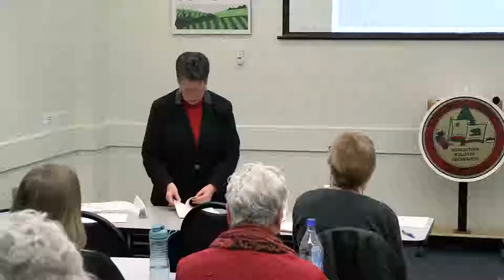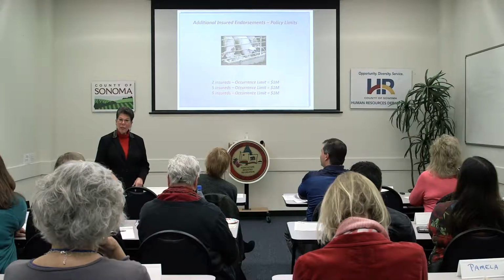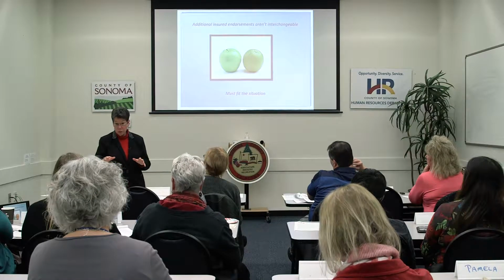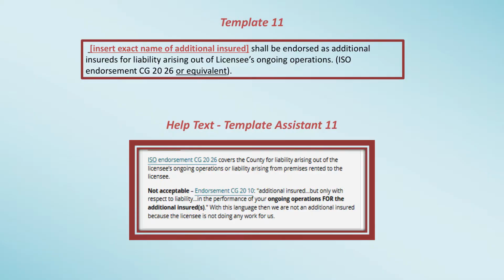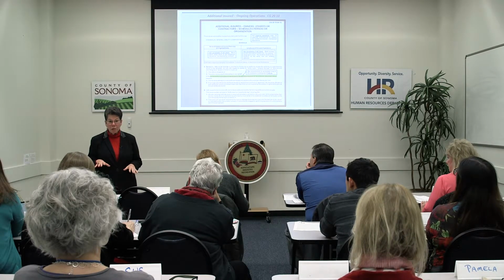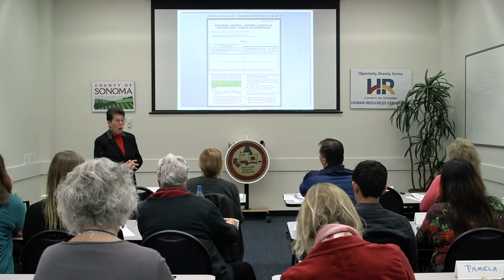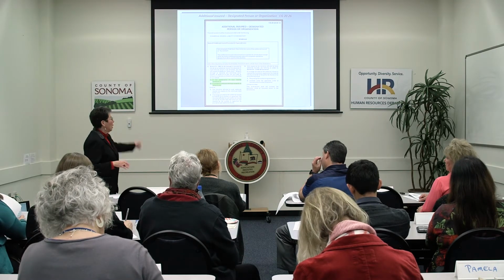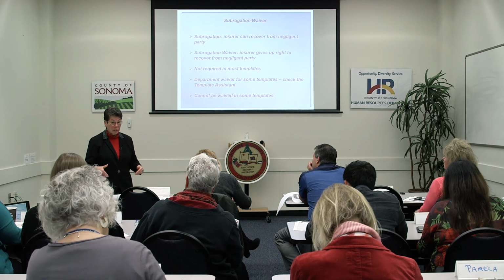Sonoma County Insurance Training Video Part 7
Additional Insured Endorsements & Waivers of Subrogation (44 mins, 50 secs)